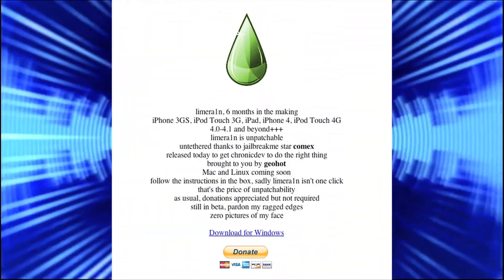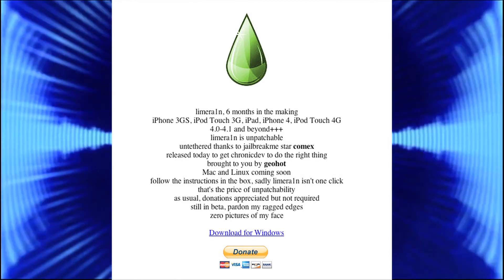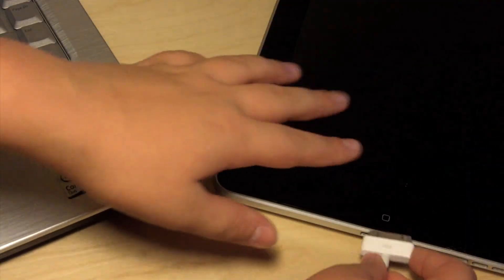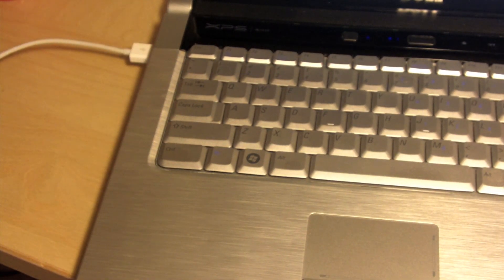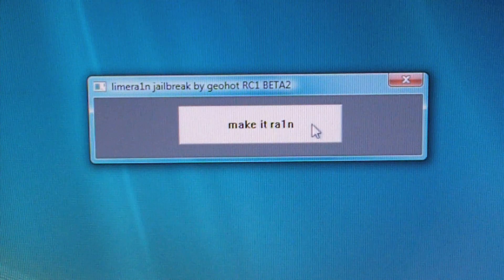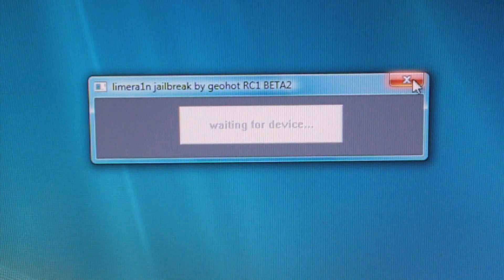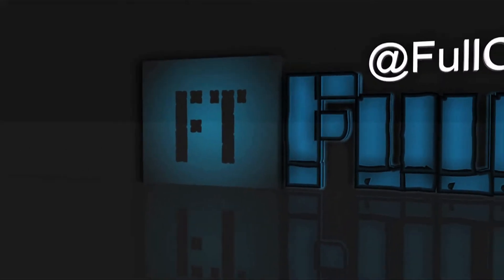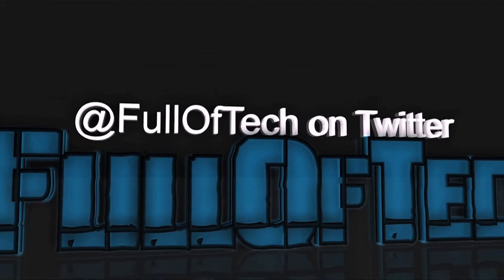4.1 Jailbreak -- LimeRa1n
How to jailbreak 4.1 and above via LimeRa1n